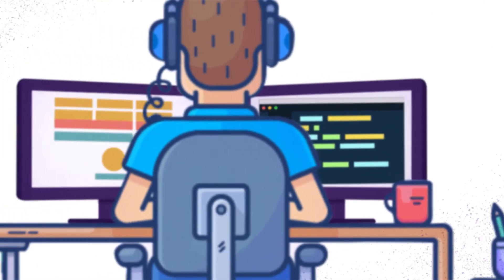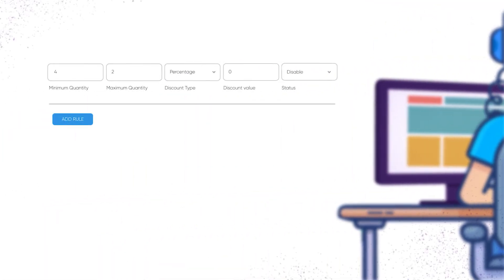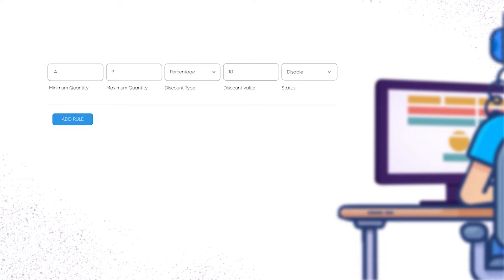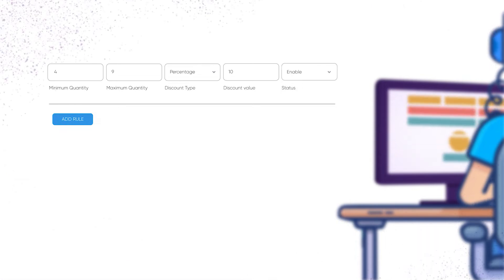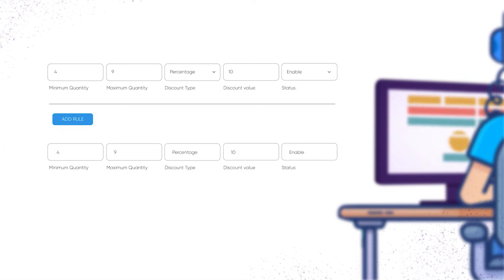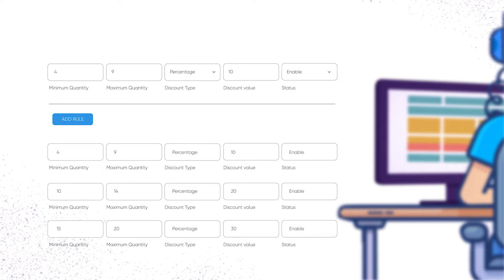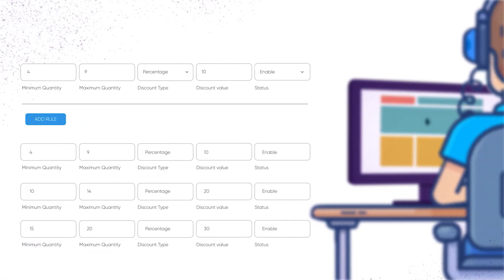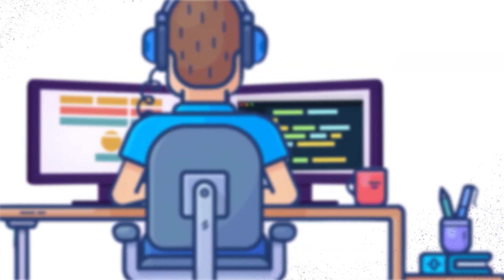Tiered Pricing for WooCommerce | Tier Pricing Rules Plugin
Tiered Pricing for WooCommerce is a powerful strategy that allows you to create pricing tiers on each store level. Each pricing tier will enable you to create rules that help you define the quantity range (minimum and maximum) along with the type of discount it offers (fixed or percentage).

The higher the tier, the more discount for customers – Increase sales and move products out.